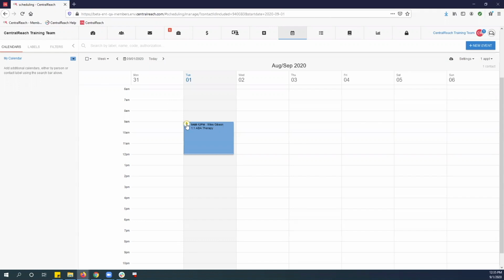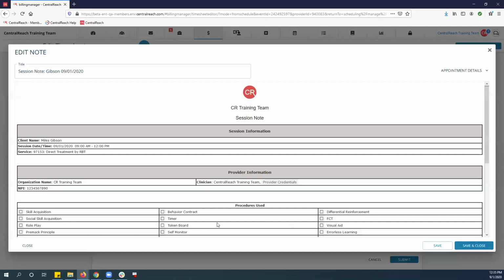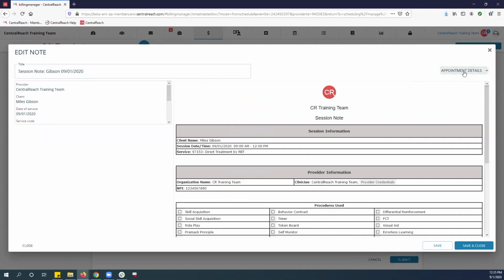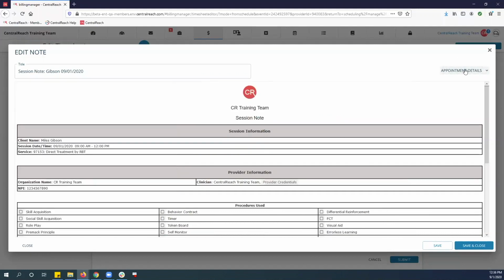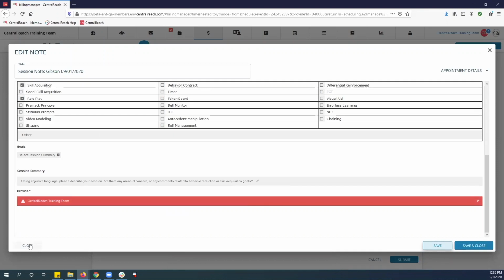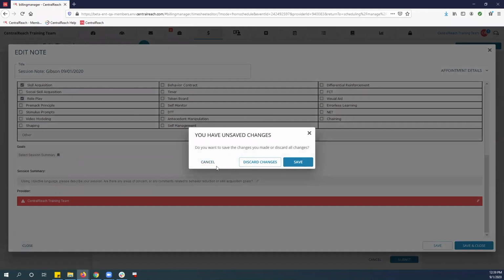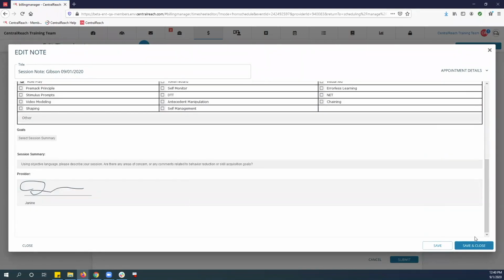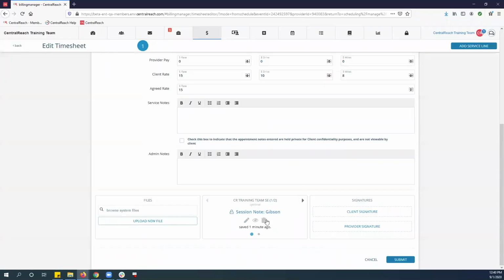CentralReach - Popup Modal for Notes on Timesheets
This short video demonstrates the new, fullscreen popup modal for notes on timesheets, and explains why autosave is being deprecated.